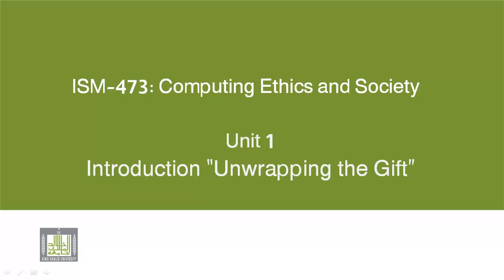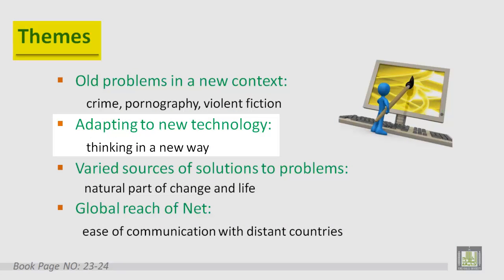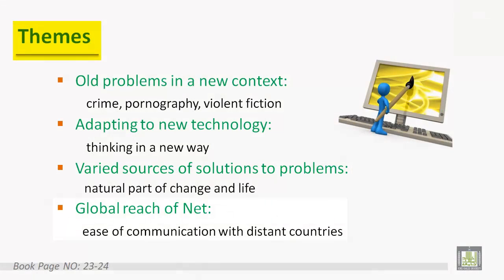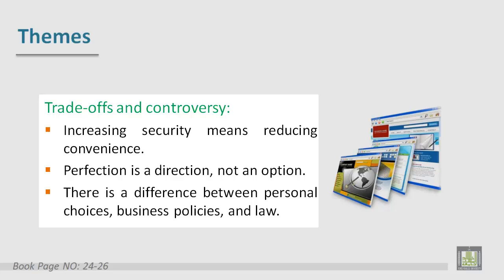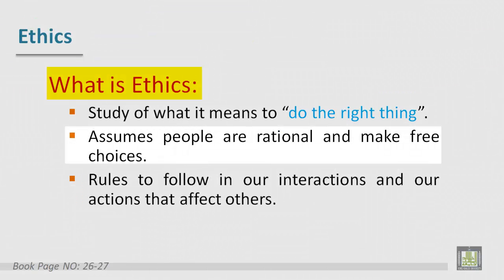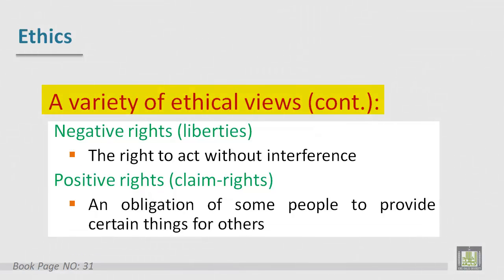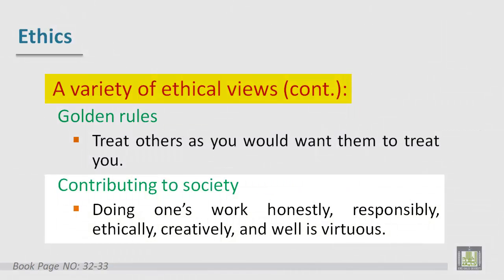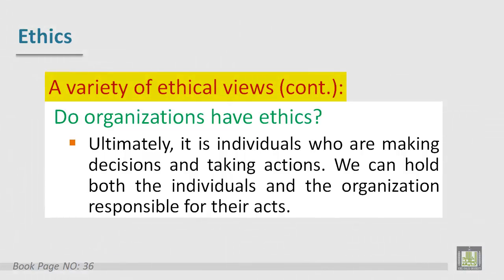Computing Ethics & Society - Lecture 2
Unwrapping the Gift
- Issues and Themes
- Ethics